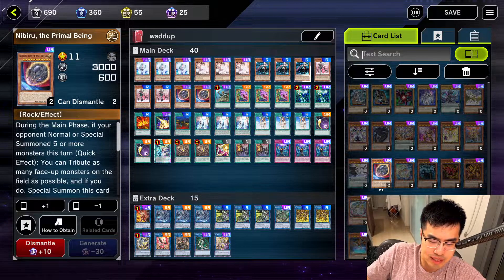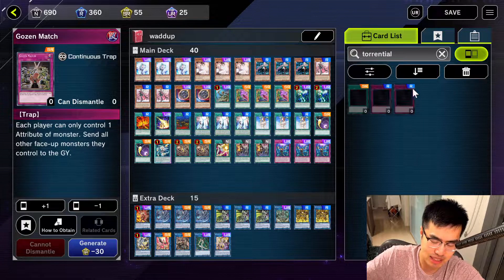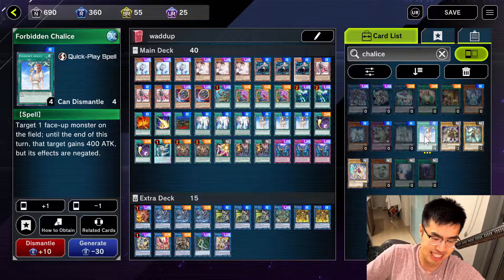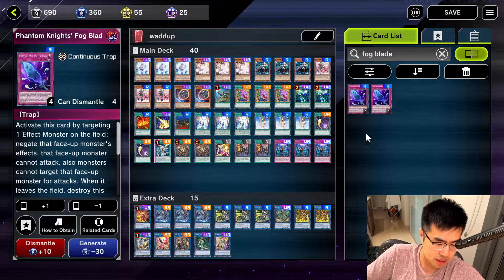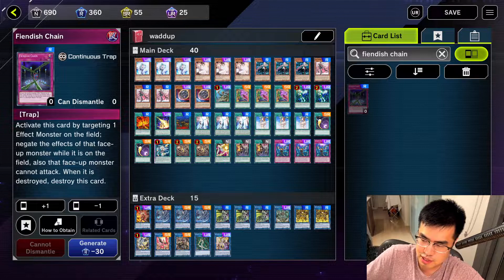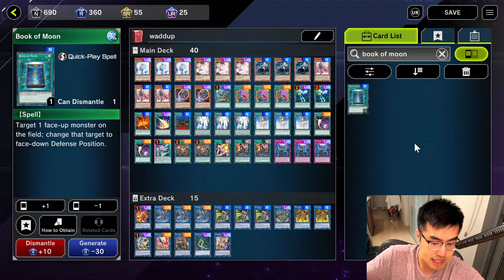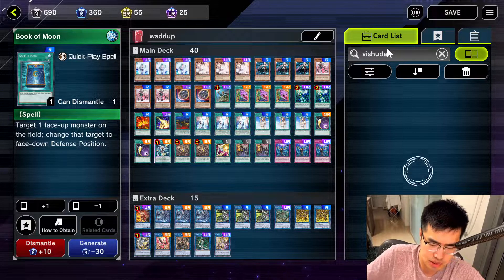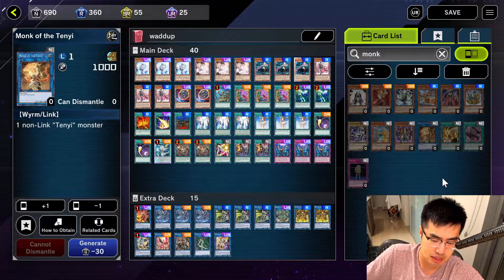YUGIOH MASTER DUEL BUDGET OPTIONS (GOOD RARES/COMMONS TO CRAFT)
budgit options for da budgit dualer